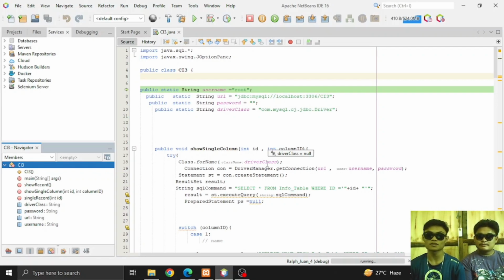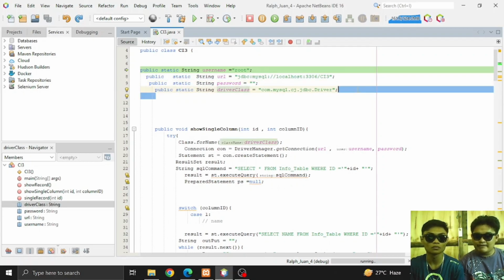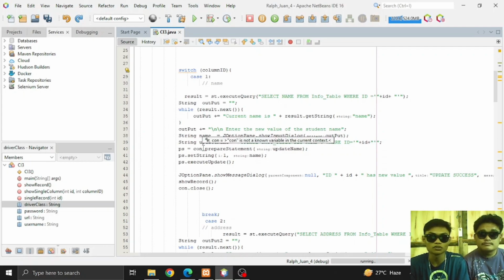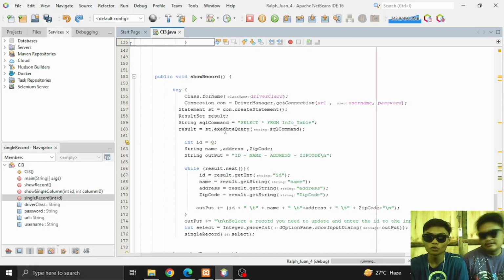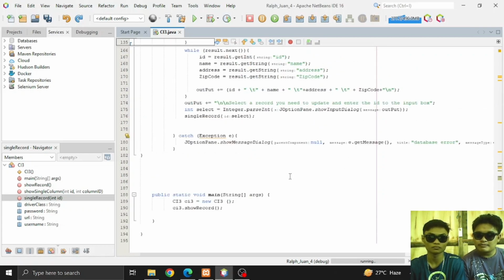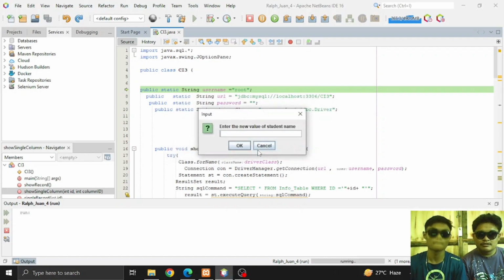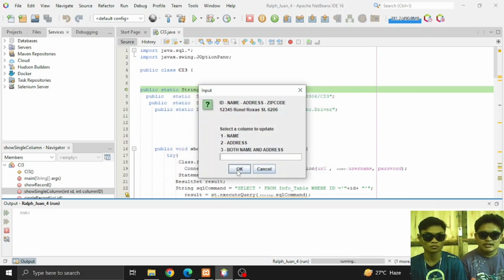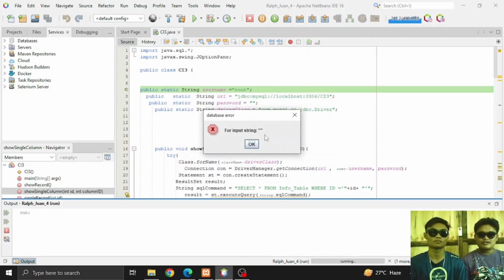Video #4 Simple program that update data from a table in a database (Ramirez/Prospero)